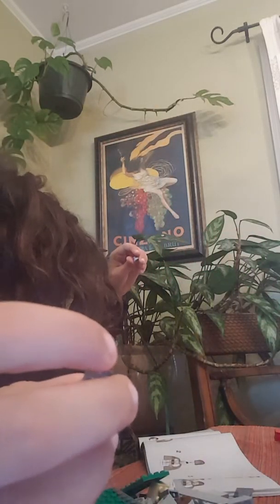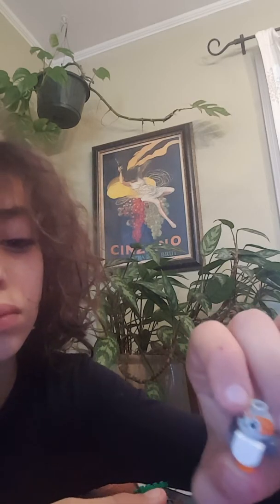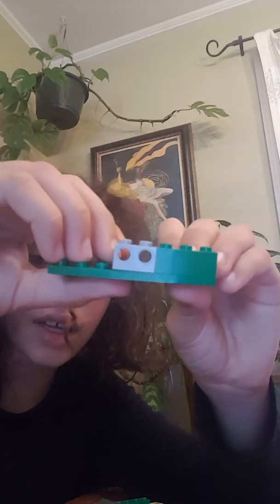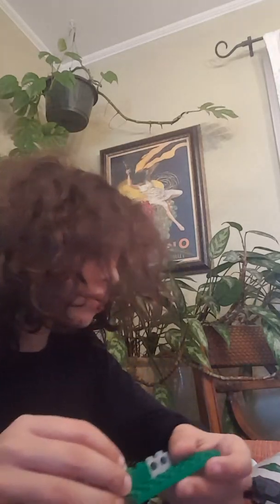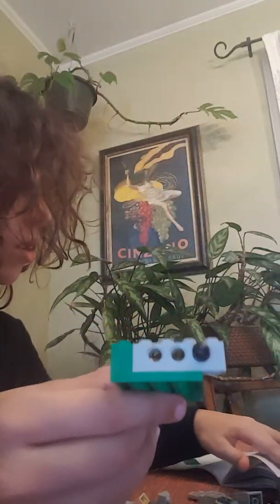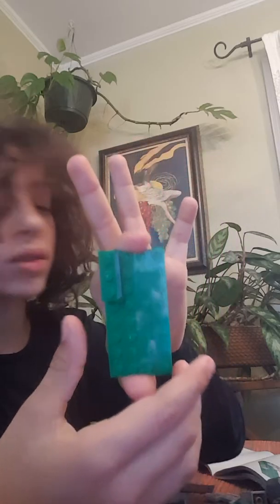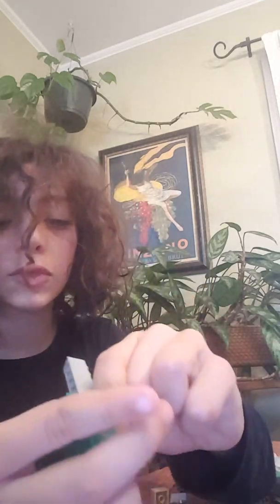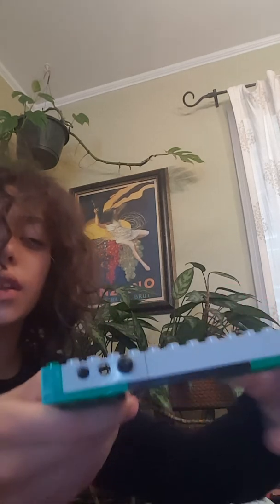How to build Ahch-To Island Training Star Wars Lego Part 1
Follow along as we build part 1 of Ahch-To Island Training Star Wars Lego!